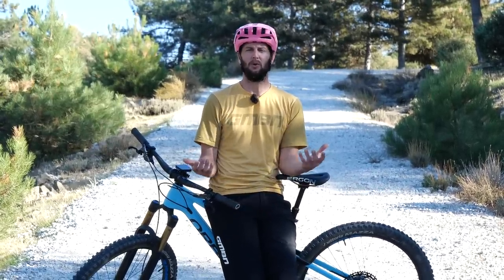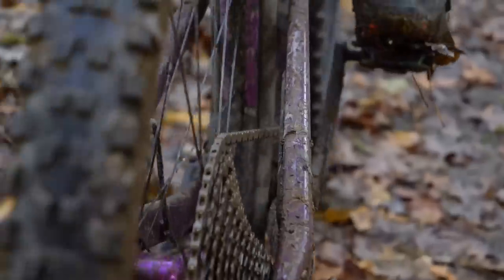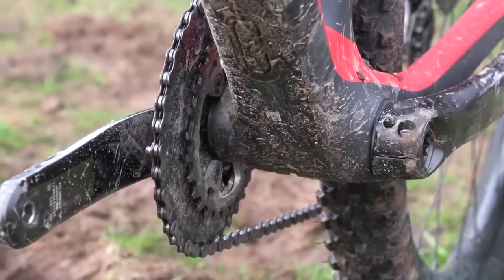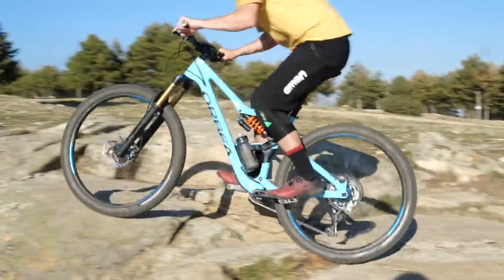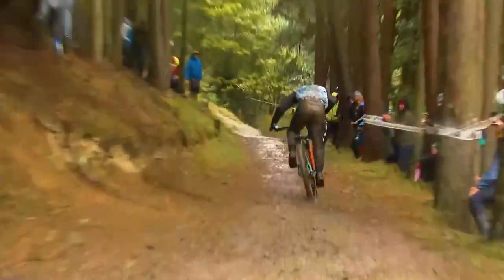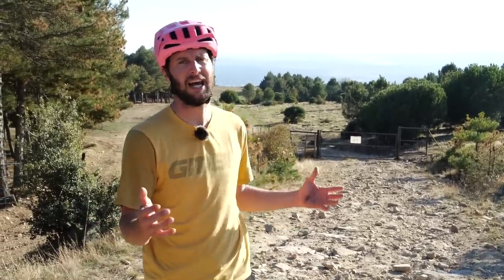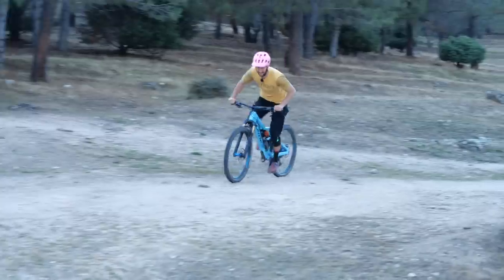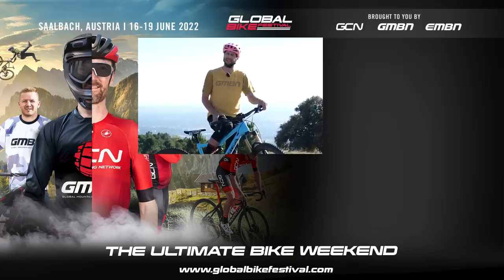How To Shift Gears Better On Any Mountain Bike | Pro MTB Tips!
Changing gear can seem like second nature to some, but accidentally crunching through those gears, potentially destroying an expensive Mountain Bike groupset should be avoided by all! In this video, Rich Payne is here to run you through some top tips & tricks on changing gear like a pro, using some industry secrets along the way 👀

⏱ Timestamps ⏱
0:00 - Intro
0:34 - MTB Groupset Maintenance
3:40 - MTB Riding Tips
5:00 - Changing Gears MTB

Do you have any pro tips for gear changing? Let us know down below!👇

100 Times - Jones Meadow
Beach Memories - Sum Wave
Paint - Jones Meadow
Sunday Bloom - Molife